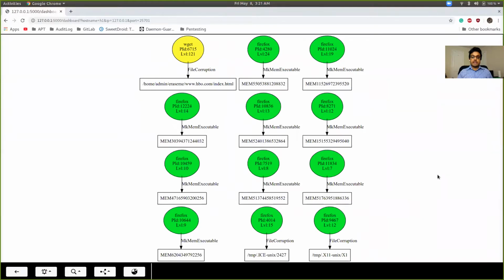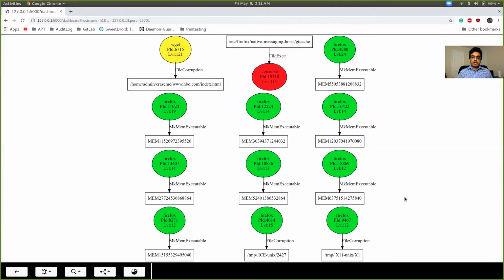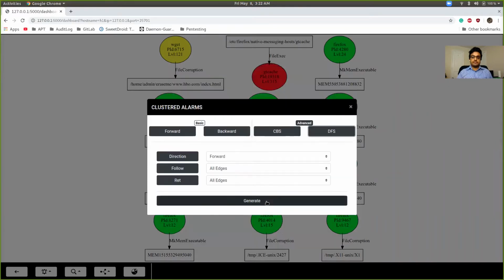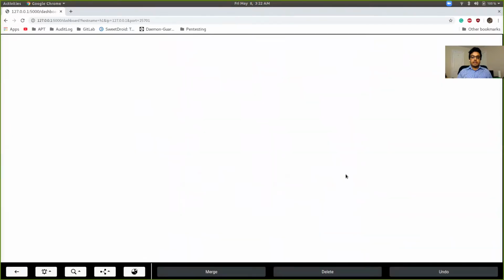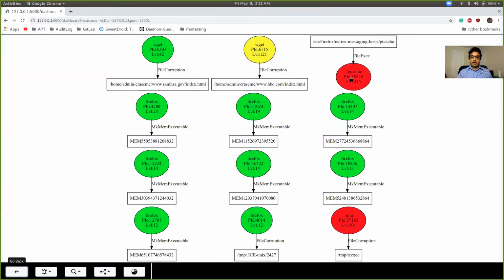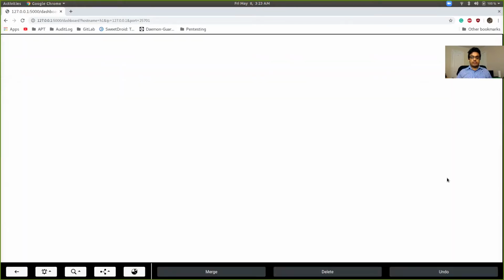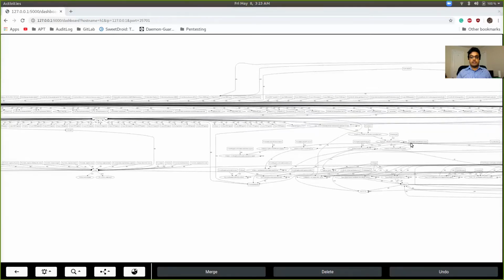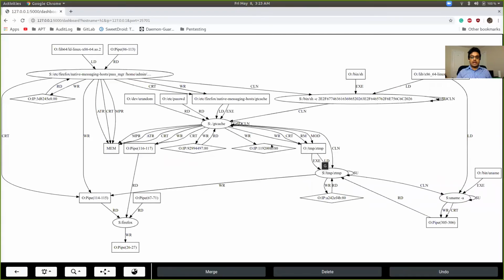MORSE DEMO (S&P20)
This video is a demo of our system MORSE that is mentioned in our paper titled "Combating Dependence Explosion in Forensic Analysis Using Alternative Tag Propagation Semantics" that appeared at IEEE S&P 2020